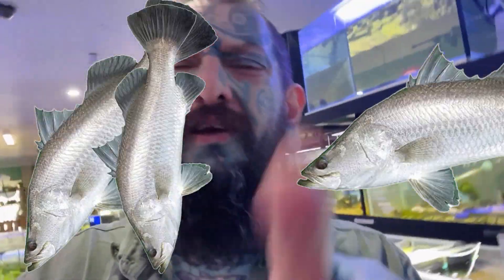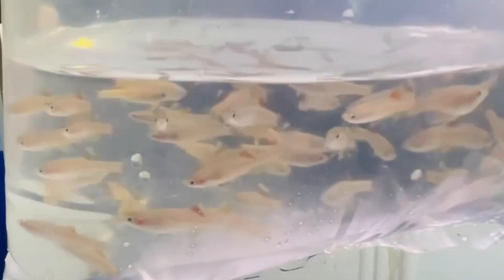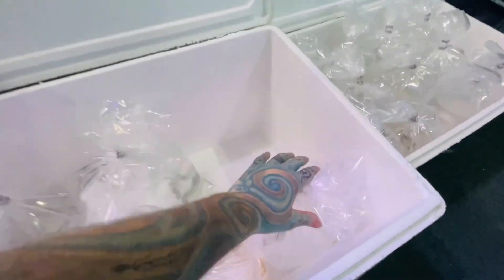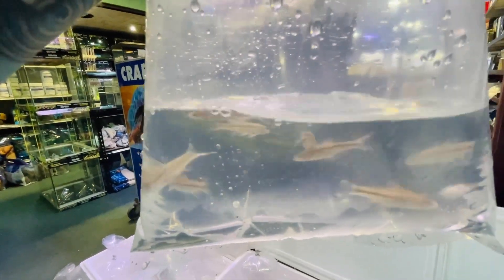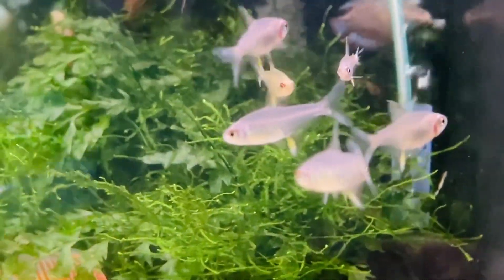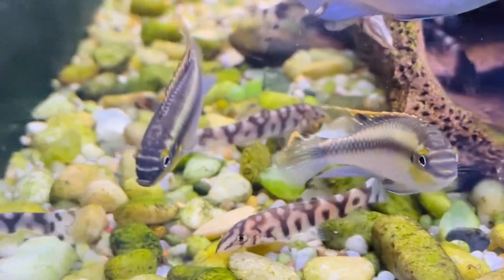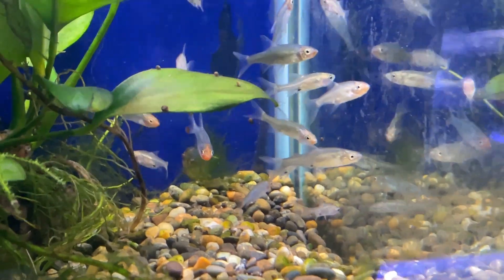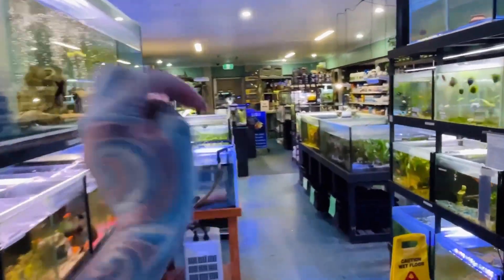Live Tropical Fish Unboxing! BARRAMUNDI Aquarium Fish!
Weird fun in this Vid! haha

Live Tropical fish Unboxing!

836
Barra , Cool Tetras , Catfish ,wet fish!!!

Brisbane Australia
Pauls Aquariums